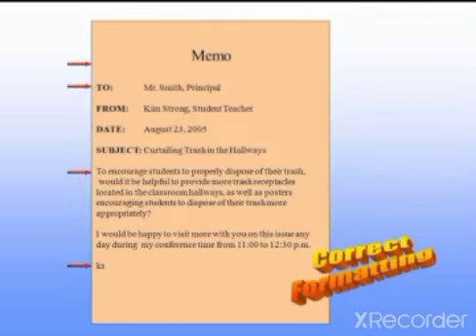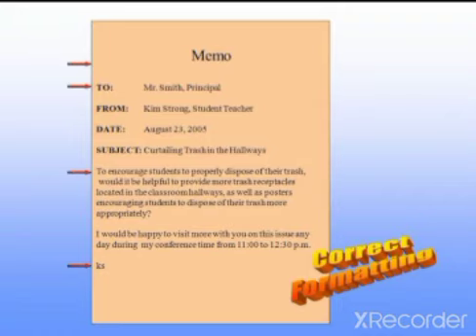Memo Writing ||Revision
General  English,  Kerala  University